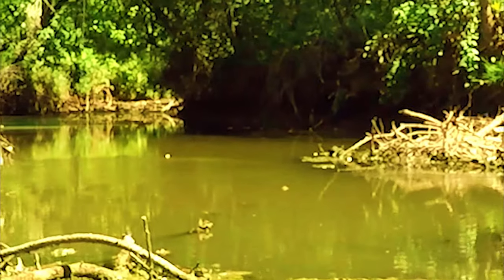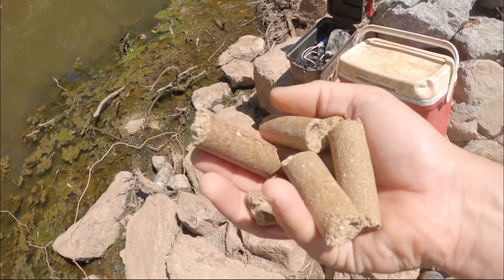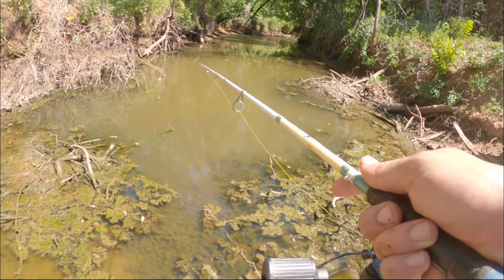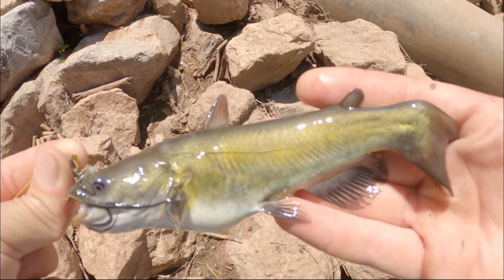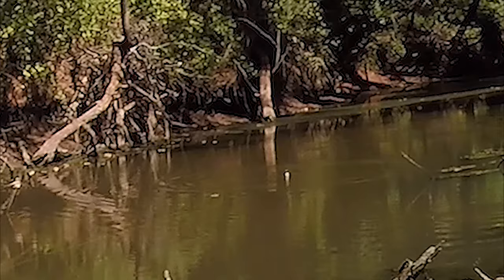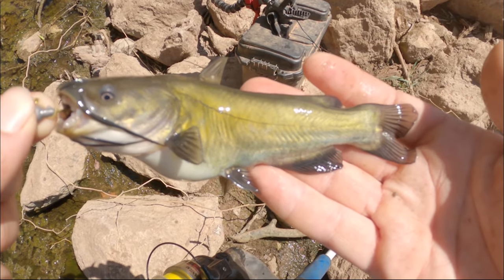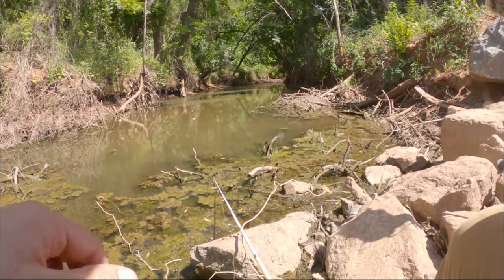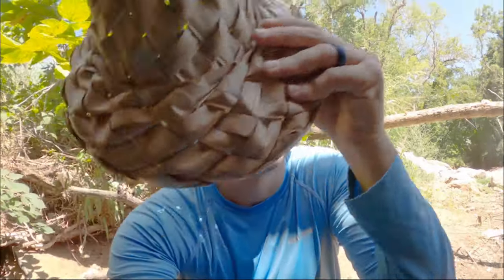Bobber Fishing a City Creek (INFESTED w/ Bullhead!)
To catch big fish you need be a master bait catcher. Thank you from Oklahoma!

Facebook  @Chasing Moby Dick ​